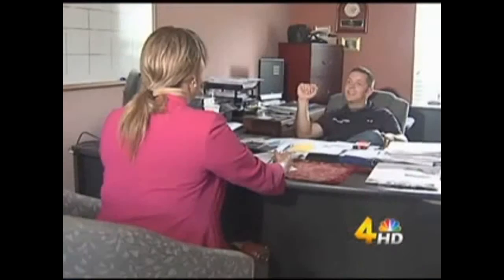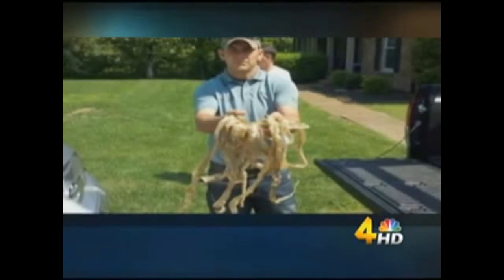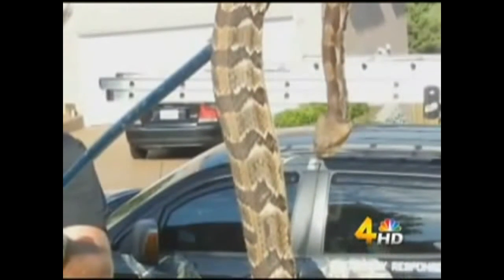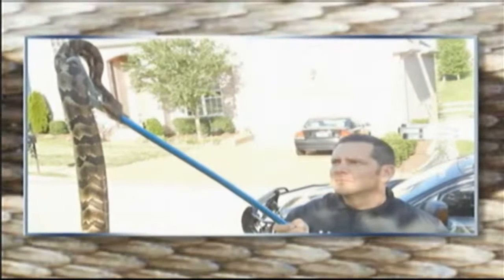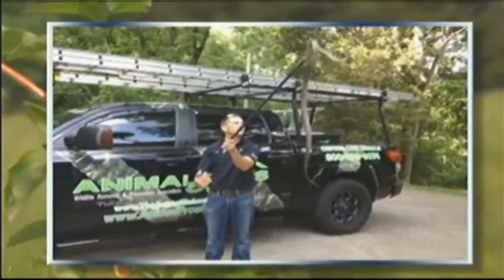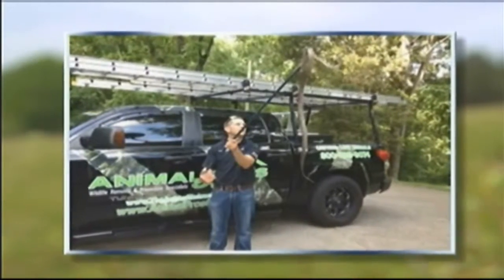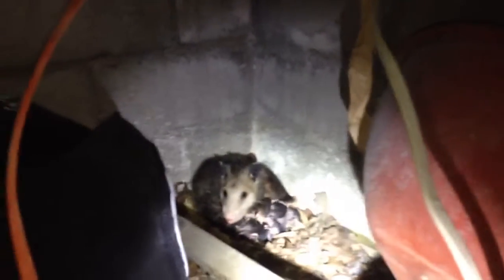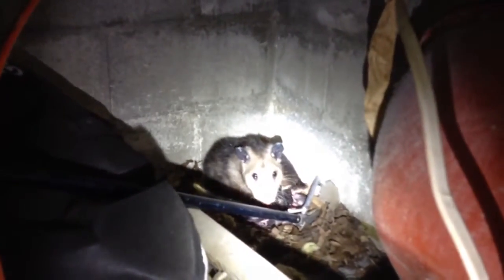Animal Pros combined videos